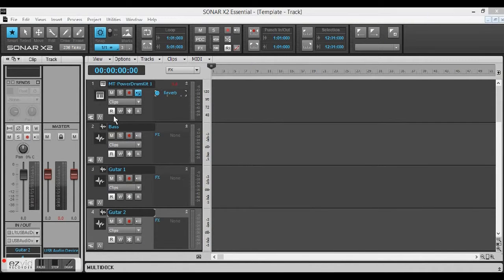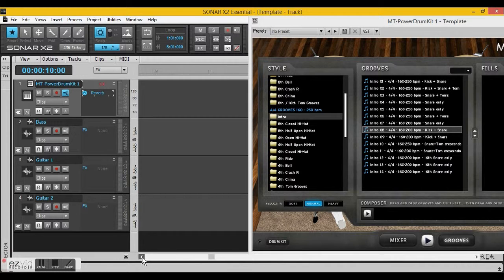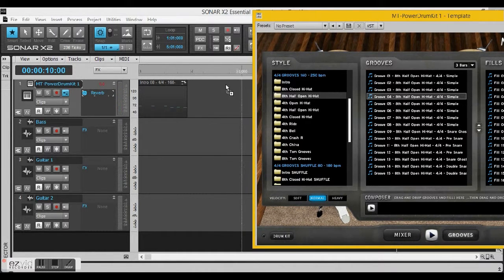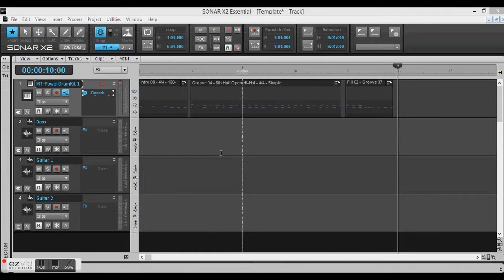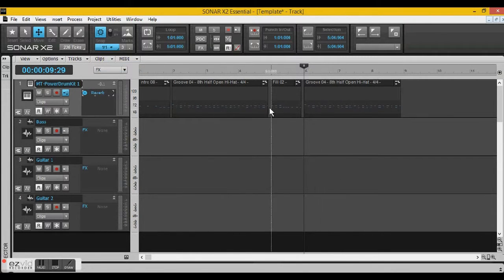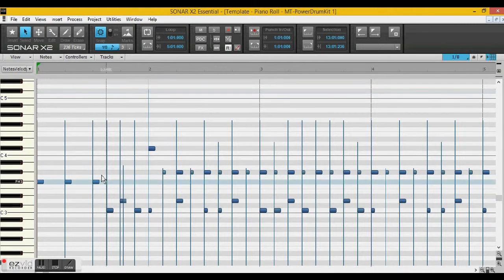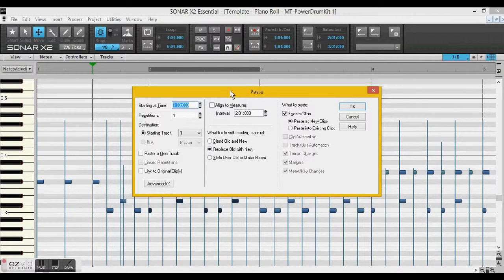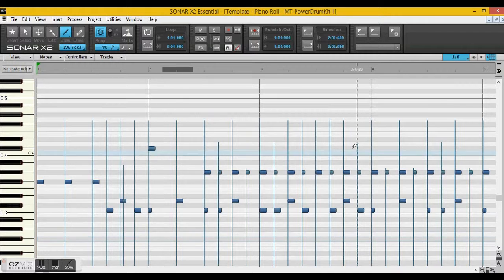MIDI Drums Editing and Creation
The basics in creating and editing MIDI drums in Sonar.